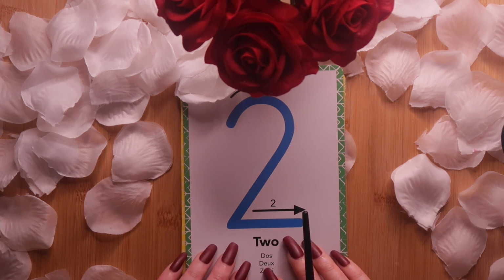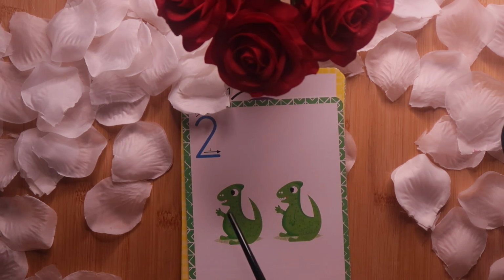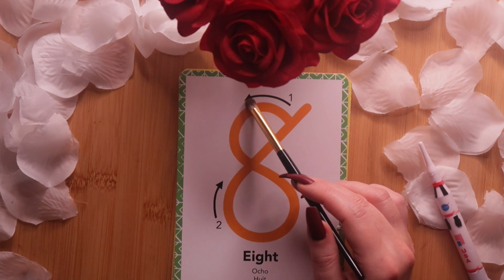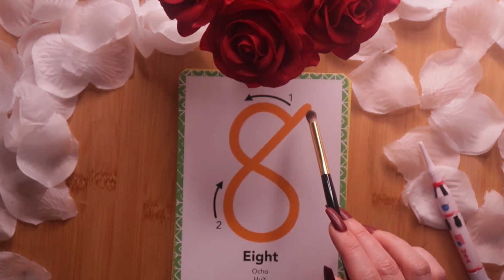ASMR Tracing Numbers and Shapes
White Rose petals

Some of my favorite things (updated regularly)